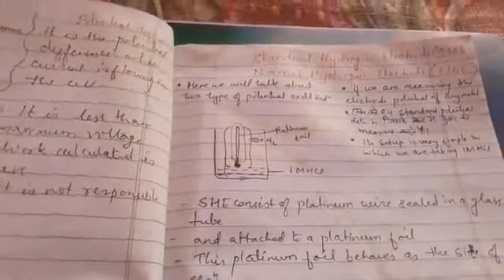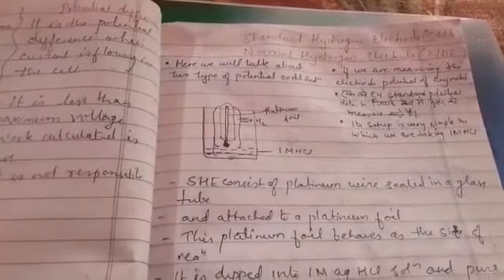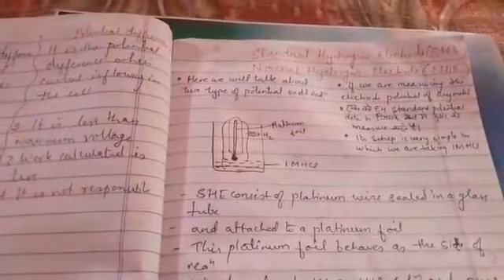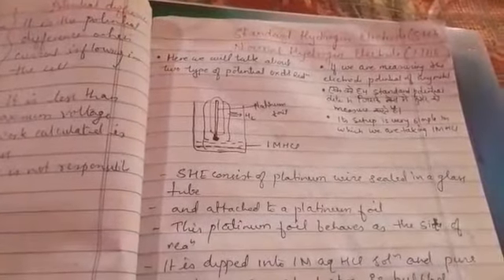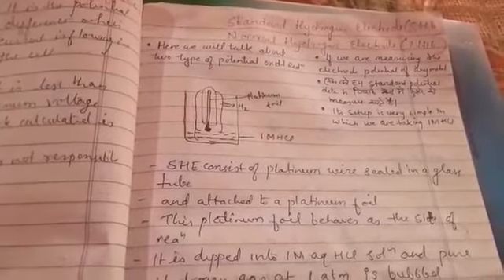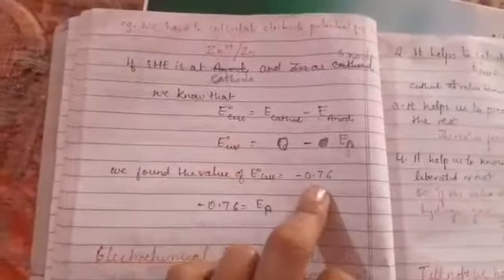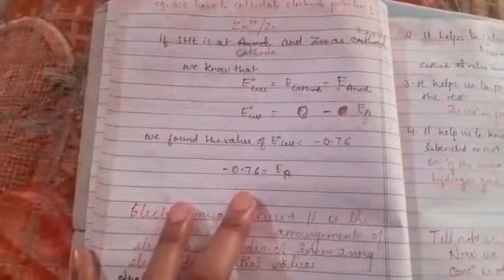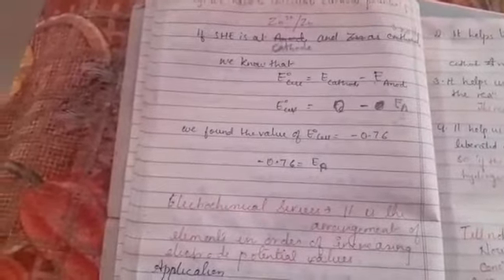21 April 12 Chemistry